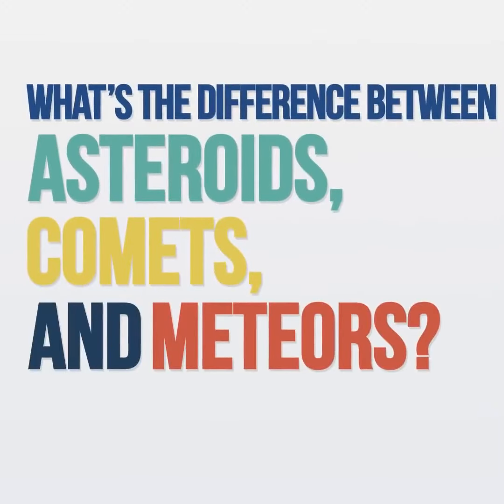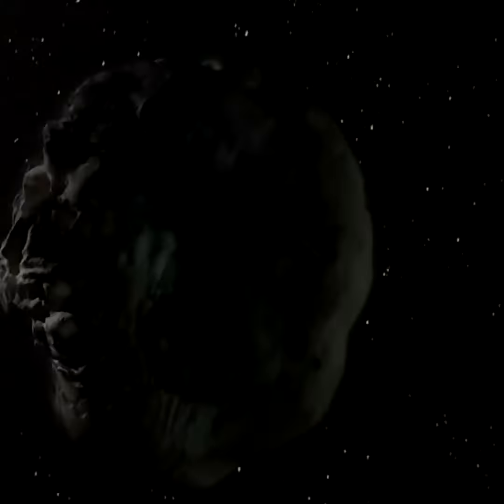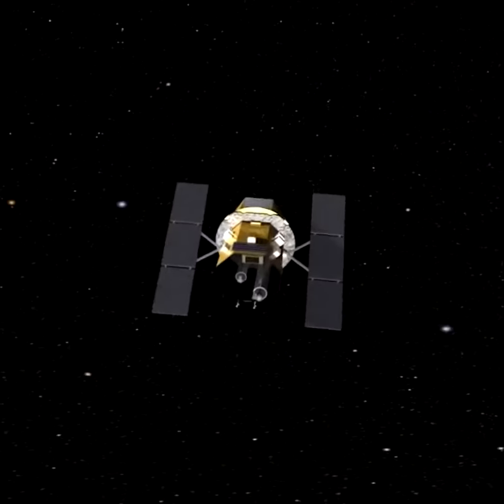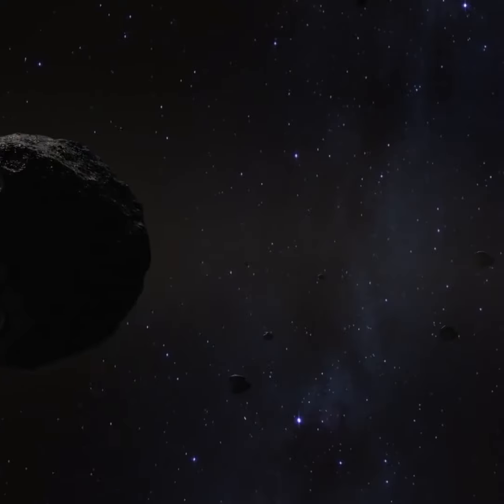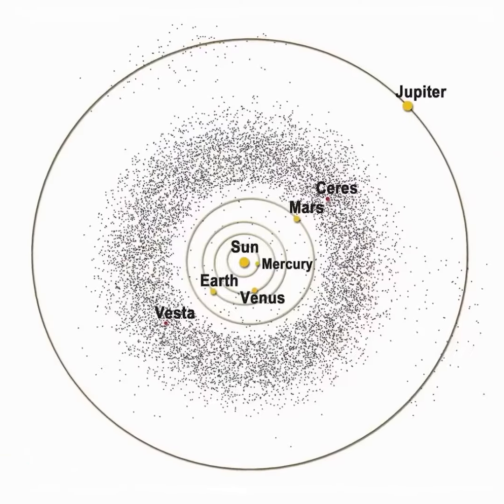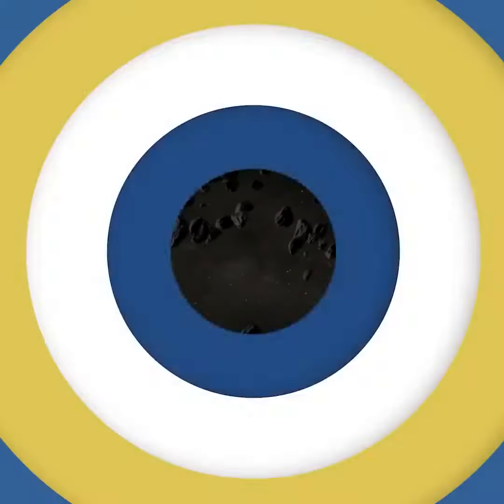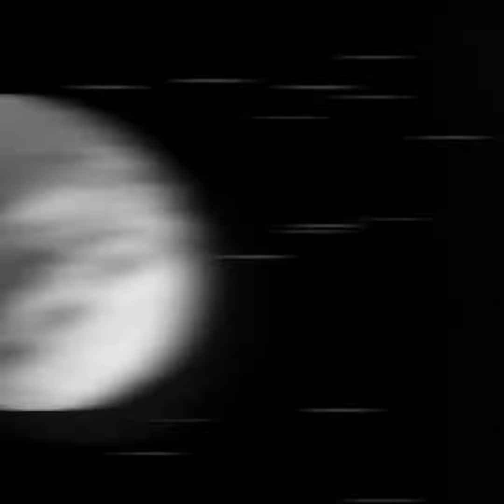WTH is the Difference Between Asteroids, Comets and Meteors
Asteroids, comets, and meteors: what's the difference?
These space rocks each have their own unique attributes. But differences aside, these fascinating objects are all worthy of study.